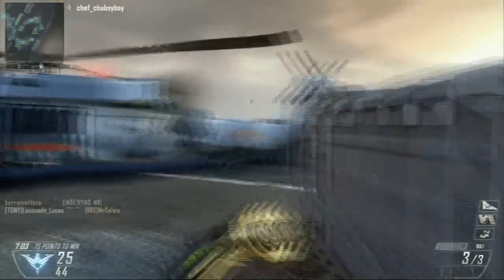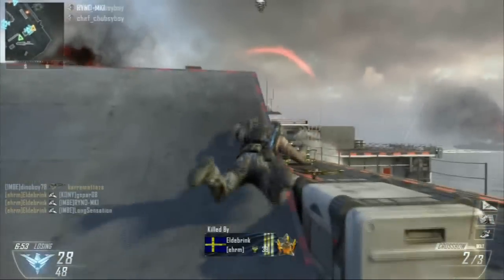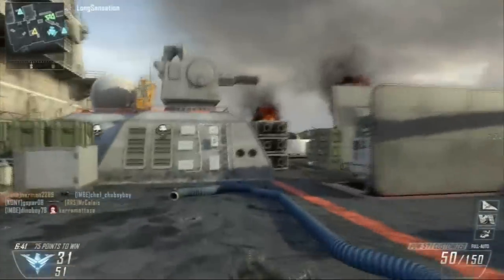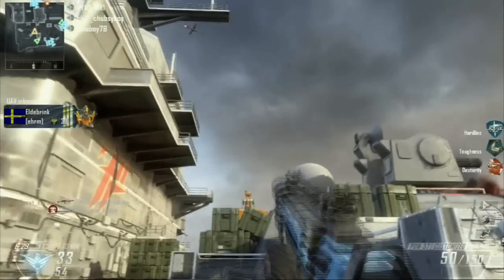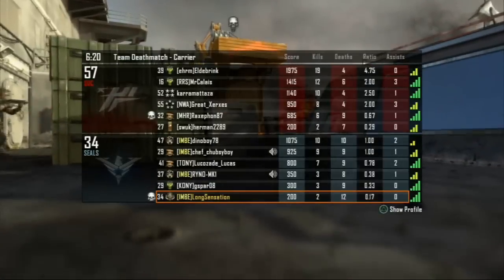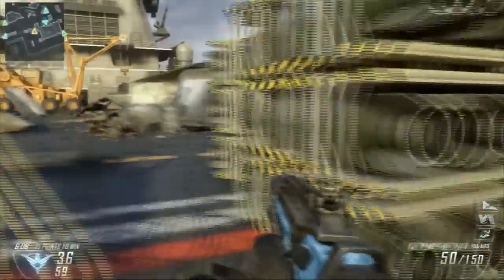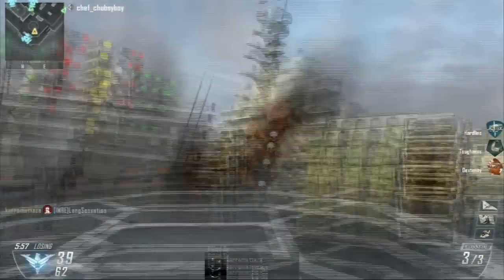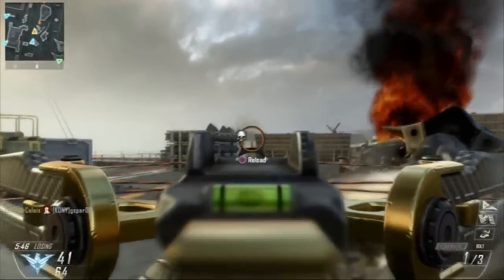BLACK OPS 2 GOLD GUNS - GOLD CROSSBOW